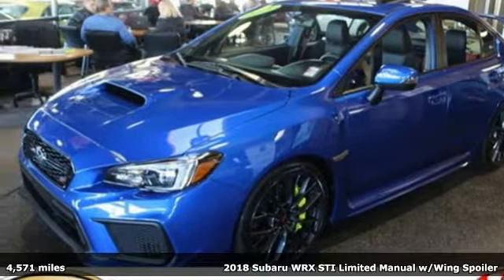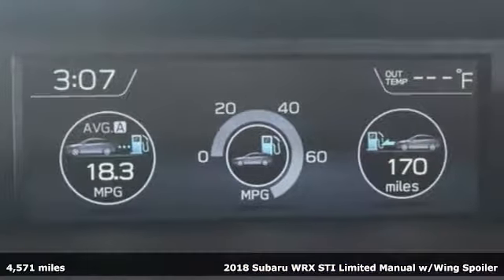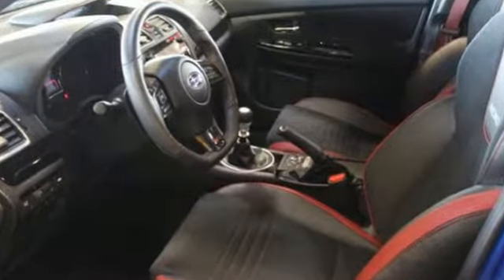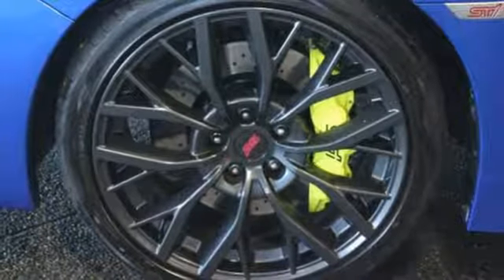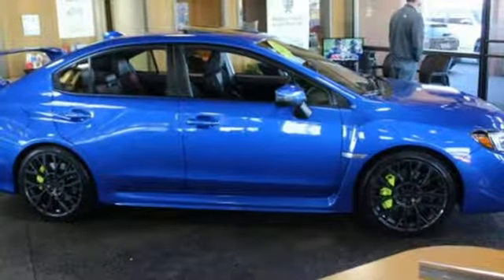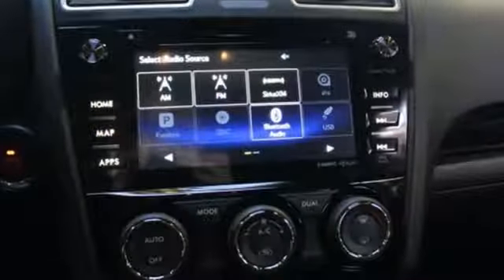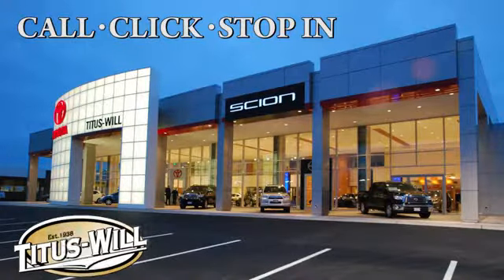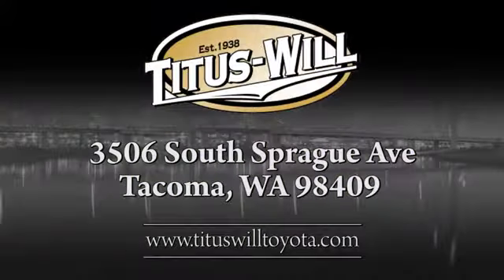2018 Subaru WRX Tacoma, WA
Year: 2018
Make: Subaru
Model: WRX
Trim: STI Limited
Engine: 4 Cyl. 2.5 L
Transmission: Manual
Color: WR Blue Pearl
Interior: Carbon Black
Mileage: 4571
Stock #: T90379A
VIN: JF1VA2W68J9830268
CLEAN CARFAX ONE OWNER, **NAVIGATION**, **SUNROOF/MOONROOF**, LOCAL TRADE IN, **POWER WINDOWS/LOCKS**, ALL WHEEL DRIVE, Limited Model.Titus-Will Toyota is delighted to offer this terrific 2018 Subaru WRX. Blue AWDIn addition to transparent, no hassle pricing and upfront no hassle trade evaluation. We provide an enjoyably brief and easy Sales Experience...Your Pace...Your Deal...We promise!! Family owned...Community Minded...Titus Will Toyota...a Tradition of Excellence for over 75 Years.Awards:* ALG Residual Value Awards

Address:
3506 S. Sprague Ave